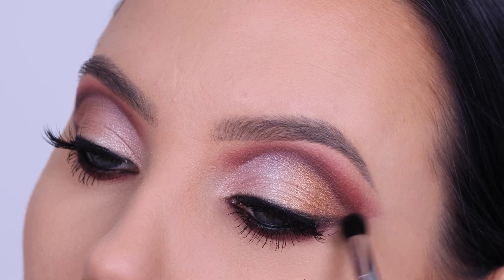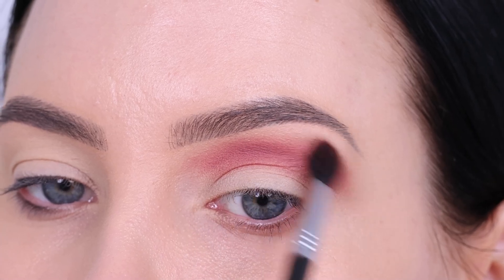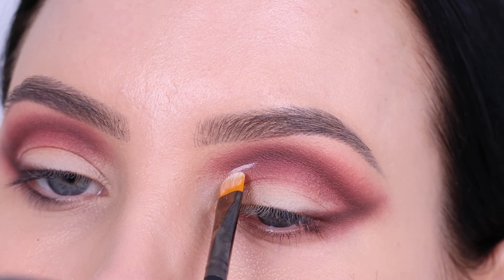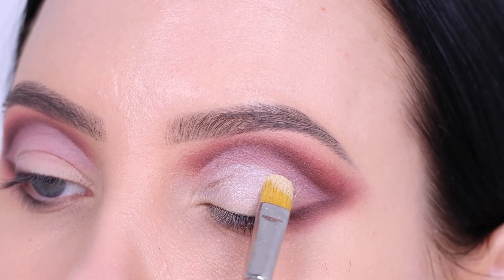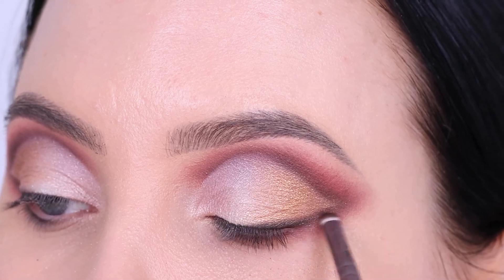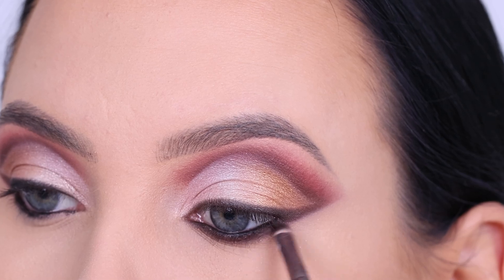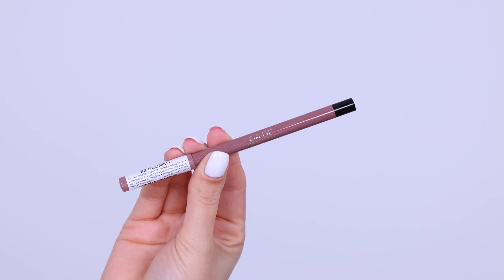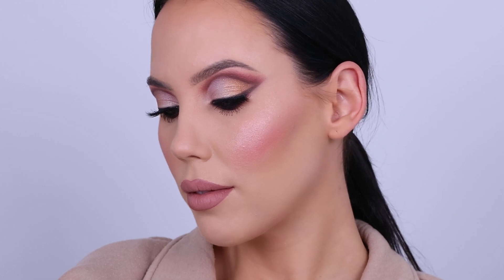Soft Glamorous Cut Crease Tutorial for the Holiday's | Holiday Makeup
Hey everyone, today's video is in collaboration with Ga-De Cosmetics. In this video I am showing you a glamorous cut crease tutorial which is perfect to wear for Thanksgiving , Christmas or New Year's Eve! ♡♡

► PRODUCTS USED:
•  Ga-De Cosmetics Flair Palette
• Ga-De Cosmetics Selfie 2 - Blush & highlighter trio palette - 19 into the berries
• Ga-De Cosmetics Everlasting lipliner 83 Plummy
• Ga-De Cosmetics Petal Velvet 725 Idyllic
• Ga-De Cosmetics Extreme cover concealer 17 Ivory
• Ga-De Cosmetics Everglow Highlighter palette
• Ga-De Cosmetics High lash Lenghtening and lifting mascara
• Ga-De Cosmetics Everlasting eyeliner 300 Intense black
• Ga-De Cosmetics Essentials Eyelid Primer

► ABOUT